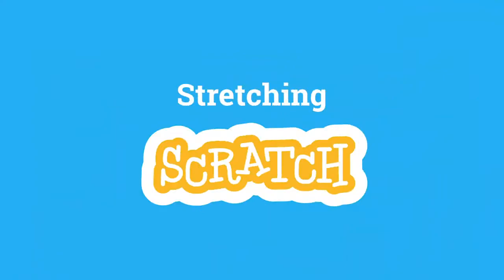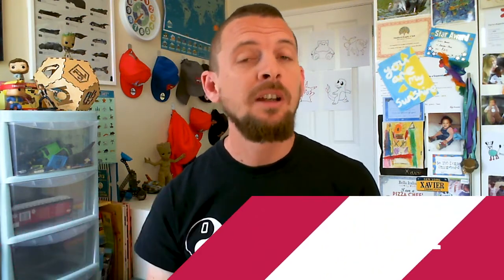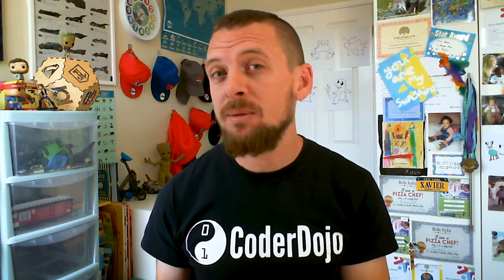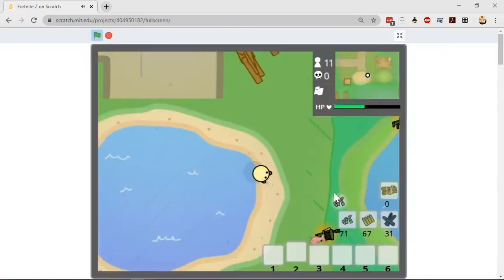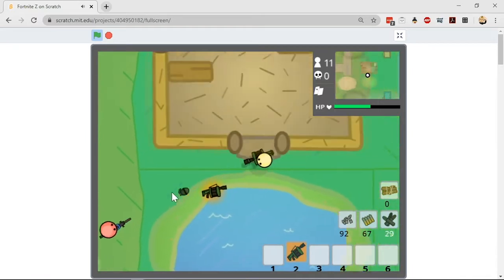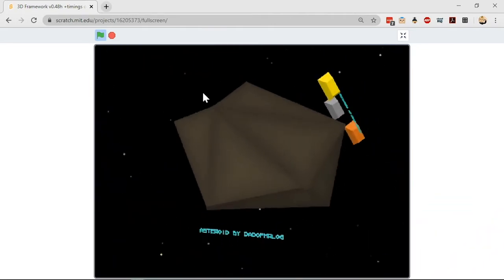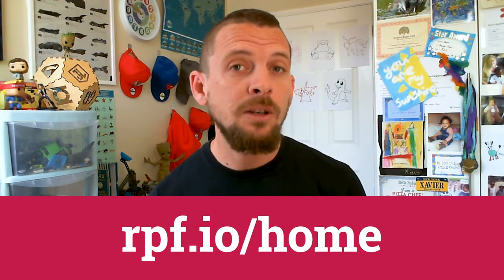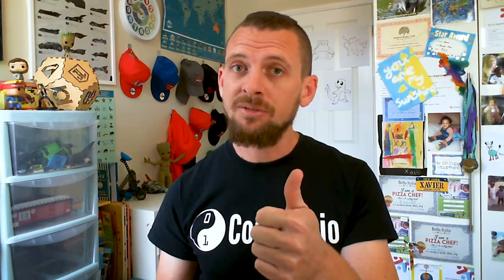Next-level Scratch coding with your child | Parent support tutorial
Scratch is a block-based programming tool that is often used by beginners, but it’s also a great tool for building more complex, unique, and challenging projects.